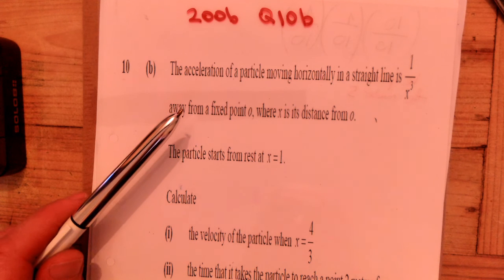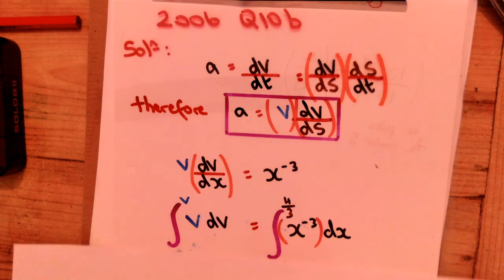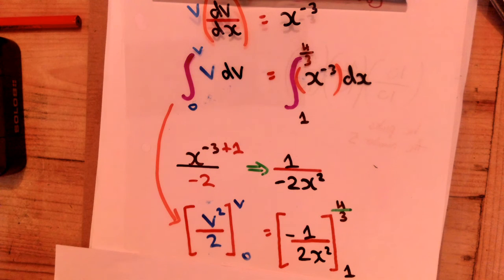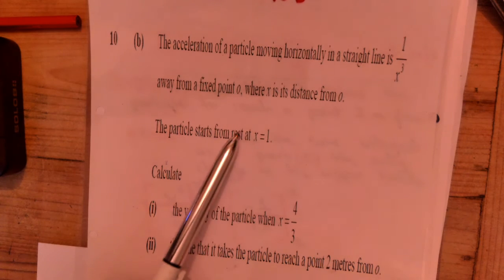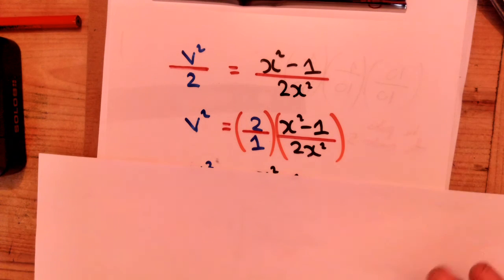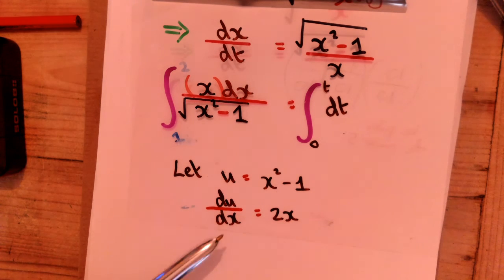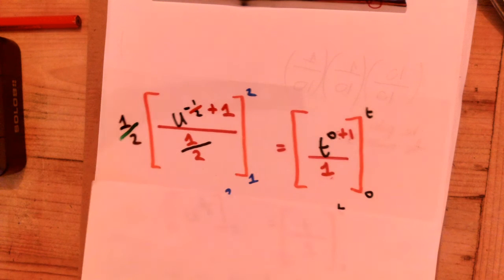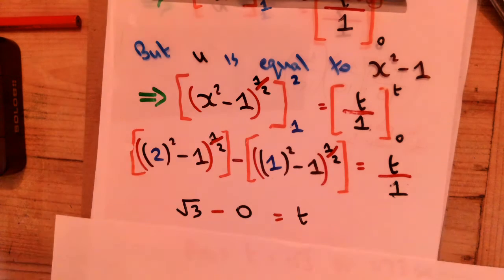2006 Q10b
Leaving Cert Applied Maths